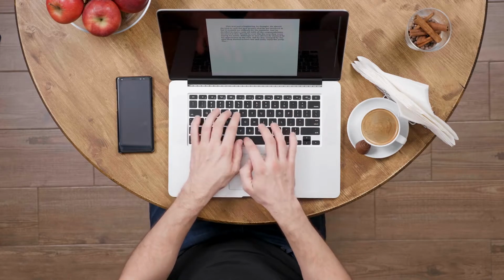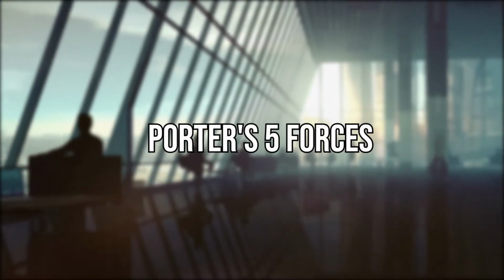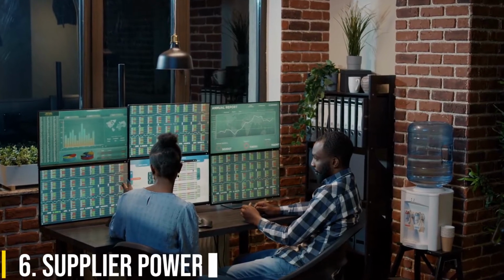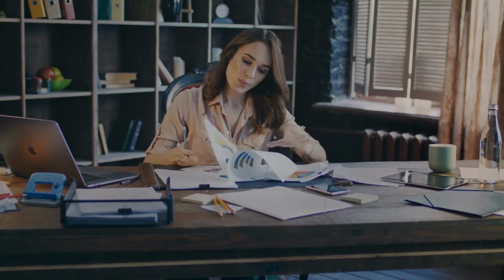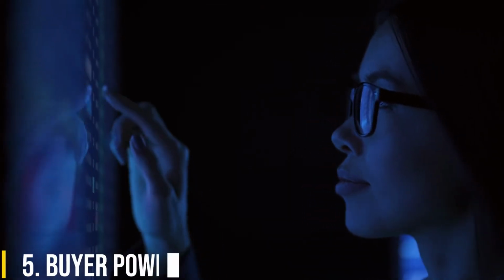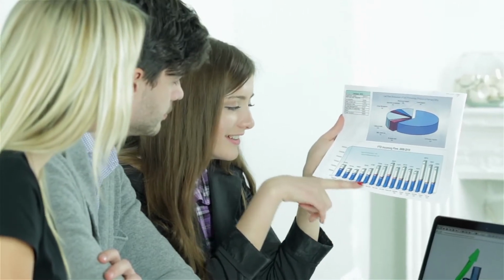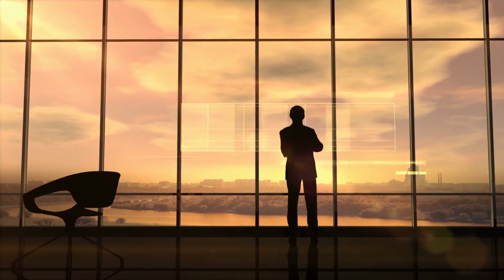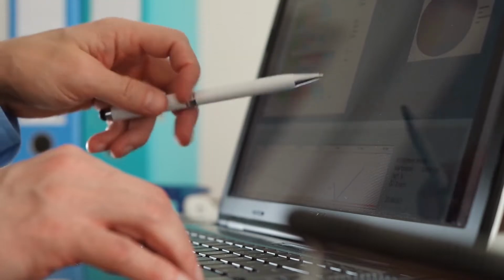Porter's 5 Forces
Porter's Five Forces is a simple but powerful tool that you can use to identify the main sources of competition in your industry or sector. When you understand the forces affecting your industry, you can adjust your strategy, boost your profitability, and stay ahead of the competition. You can take fair advantage of a strong position or improve a weak one, and avoid taking wrong steps in the future. Today we will tell you everything about Porter's 5 forces.

Porter's Five Forces is a framework developed by Michael Porter that is used to analyze the competitive forces in an industry. It identifies five key forces that shape the competitive environment: the threat of new entrants, the bargaining power of suppliers, the bargaining power of buyers, the threat of substitute products or services, and the intensity of competitive rivalry. By understanding these five forces, businesses can identify potential challenges and opportunities, and make strategic decisions to improve their competitiveness.

For consultants, entrepreneurs, and C-suite executives, Porter's Five Forces is an essential tool for understanding the competitive dynamics of an industry. By identifying the key forces that shape the industry and analyzing their impact on the business, they can make data-driven decisions to improve their competitiveness and increase their chances of success.

Some of the key SEO keywords associated with Porter's Five Forces include:

Competitive analysis
Industry analysis
Competitive dynamics
Threat of new entrants
Bargaining power of suppliers
Bargaining power of buyers
Threat of substitute products
Competitive rivalry
Strategic management
Market dynamics
Industry trends
Market share
Market growth
Consultants, entrepreneurs, and c-suite executives should understand the concept of Porter's Five Forces and use it as a tool to understand the competitive dynamics of an industry, and to make strategic decisions that can improve their competitiveness and increase their chances of success. By identifying the key forces that shape the industry and analyzing their impact on the business, they can identify potential challenges and opportunities and make data-driven decisions to improve their competitiveness. It's important to keep in mind that the analysis should be regularly updated to reflect any changes in the industry and the market.